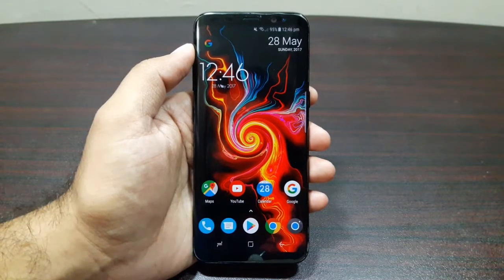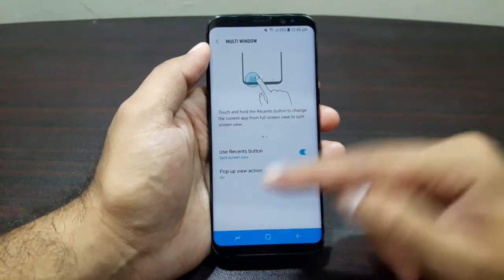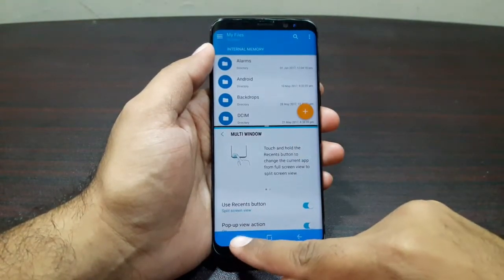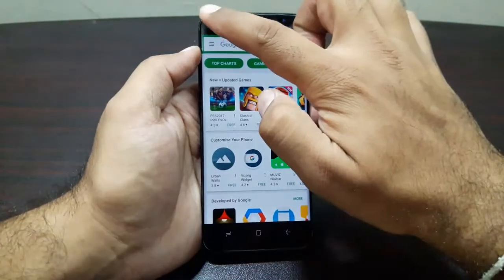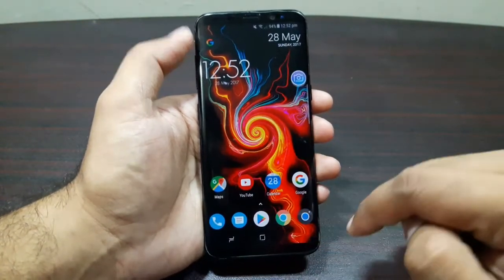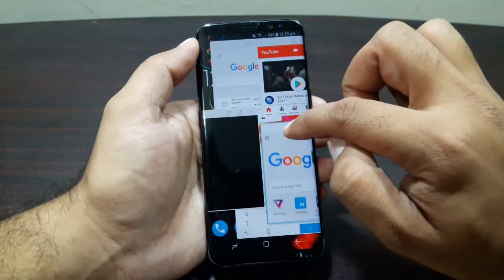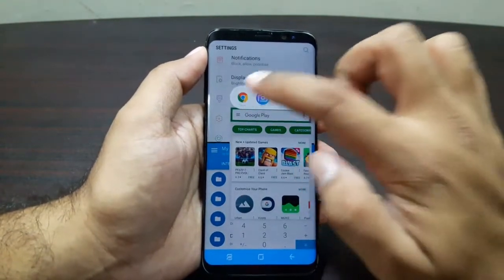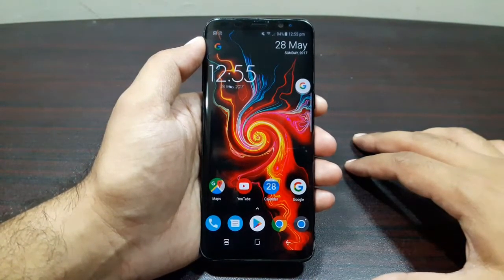How to use multiwindow feature on Samsung Galaxy S8!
Here is how to use the multiwindow feature on Samsung Galaxy S8!